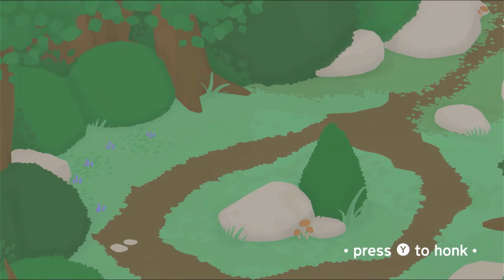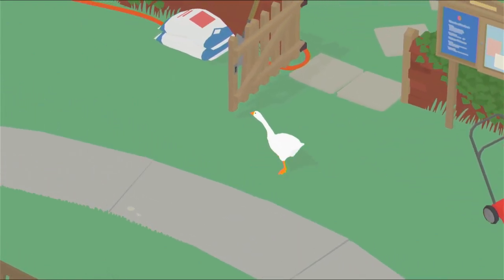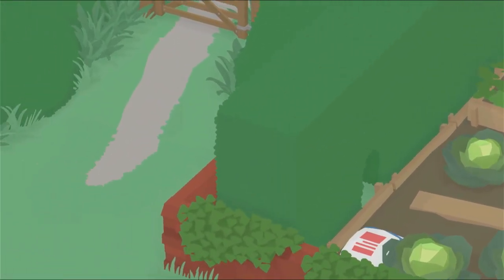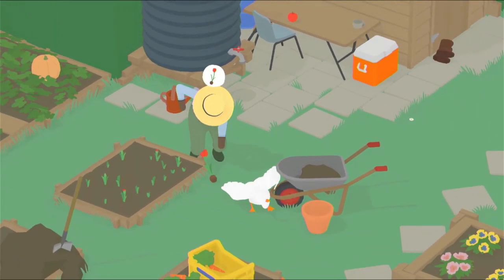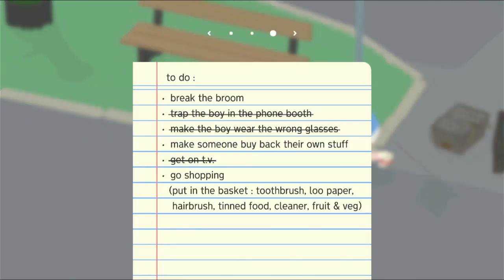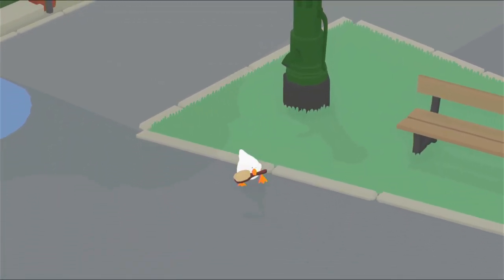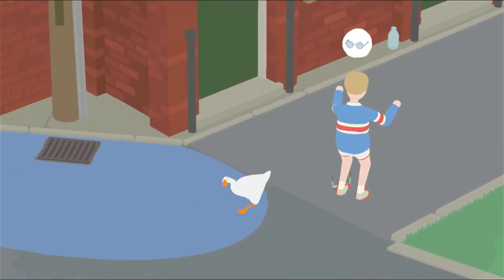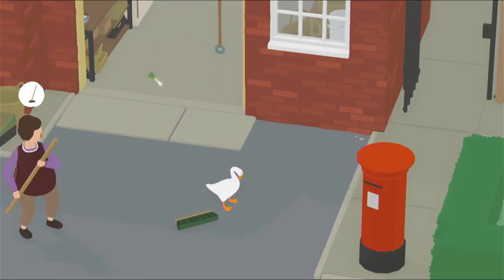Episode 1 Magic Broom - Untitled Goose Game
Being a general nuisance and harassing humans.
How did it not break.